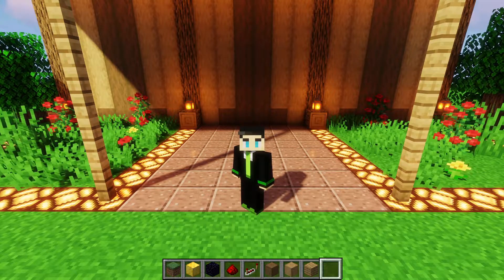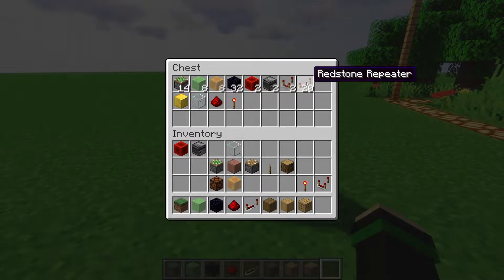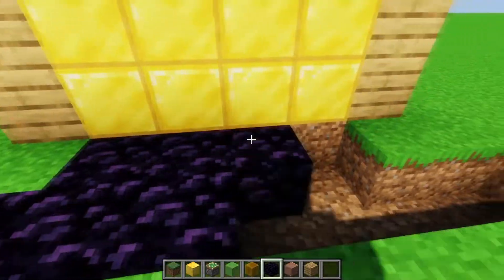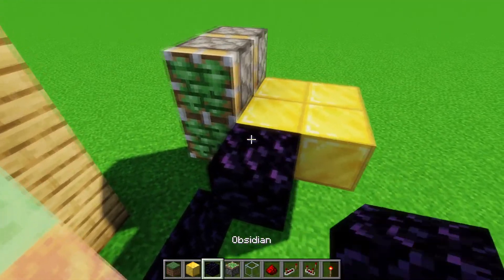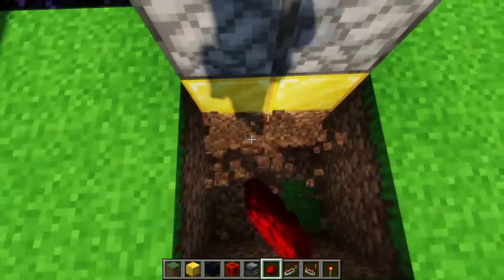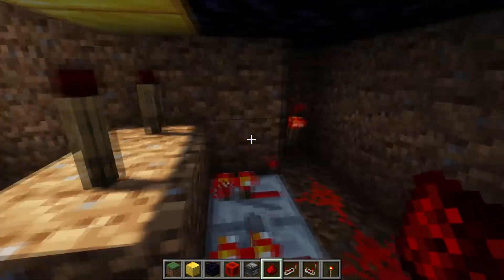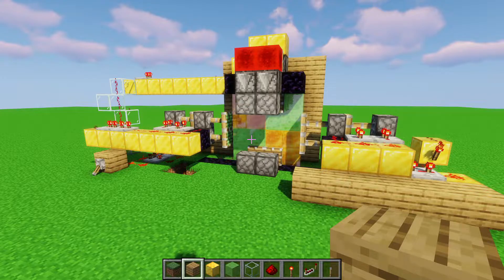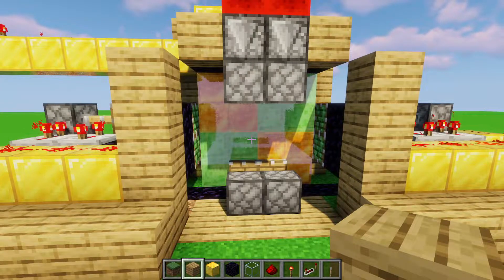Easy Hidden 4x4 Piston Door (Java Edition, 1.21.11 & Down) | Minecraft Redstone Engineering Tutorial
How to make a relatively easy and fast seamless 4x4 redstone door that is flush with the wall. This is a modification of the first design, and only marginally increases the size requirements. The door has a lever on both sides to open and close the door.

0:00 Intro
0:38 Materials
1:15 Tutorial
11:41 Required Block Placement
12:51 Outro